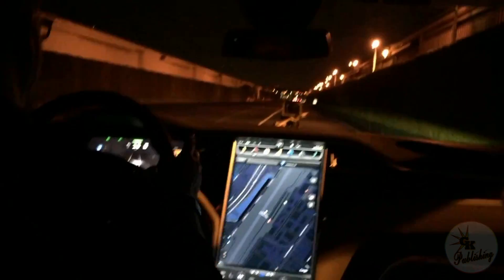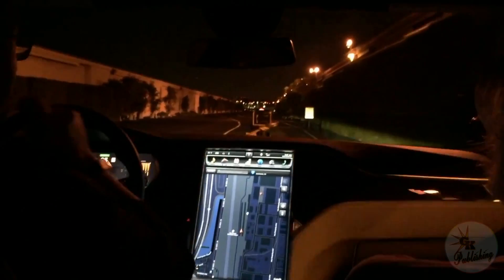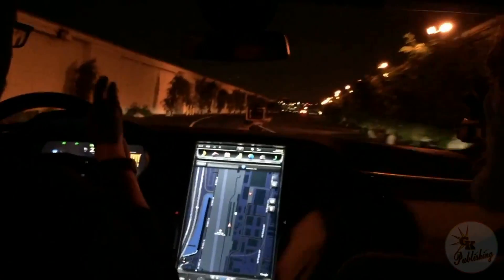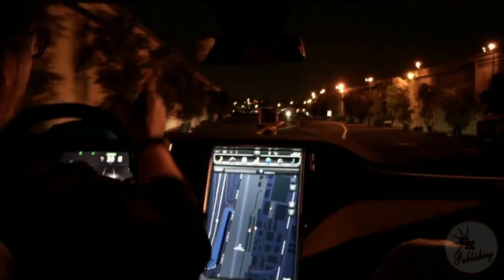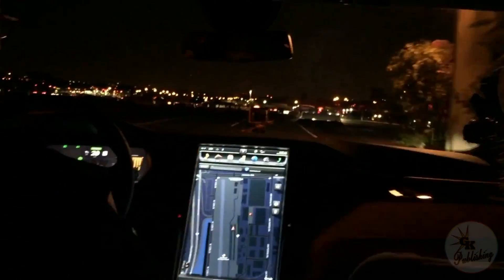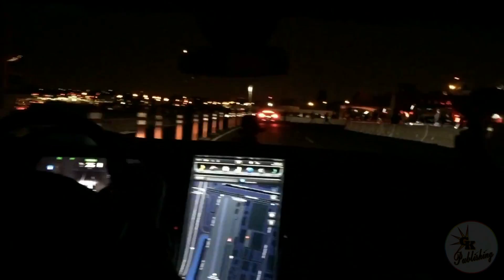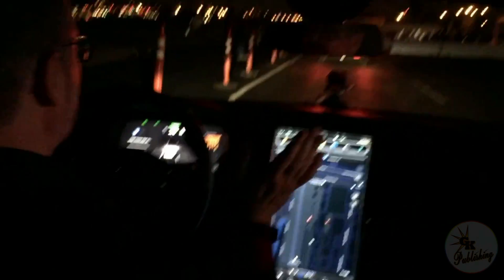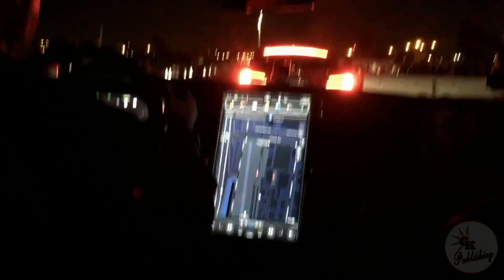Tesla S P85D Auto Pilot Test Drive 0 - 60MPH Acceleration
Tesla crew take clients for a test drive with the auto pilot and fast acceleration from 0-60 mph in less than 3.5 seconds.